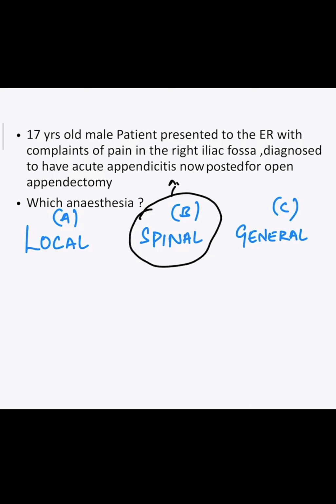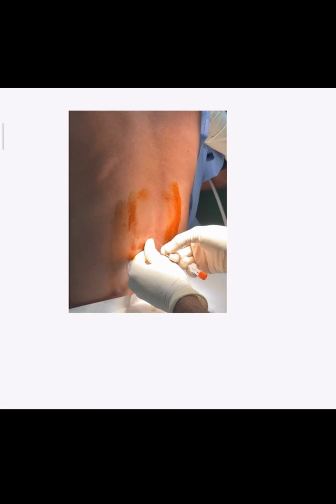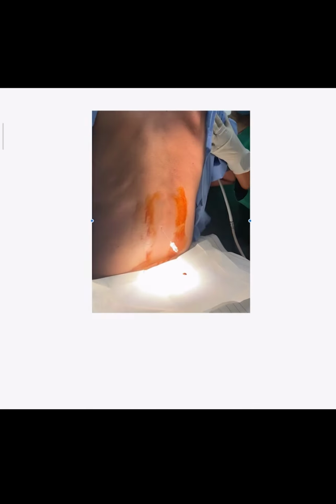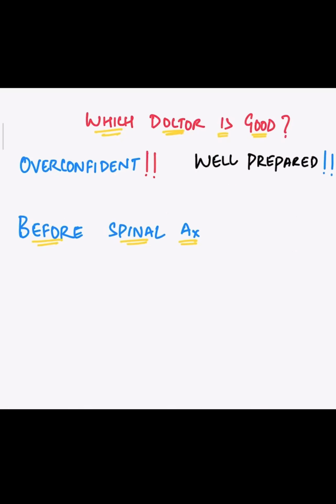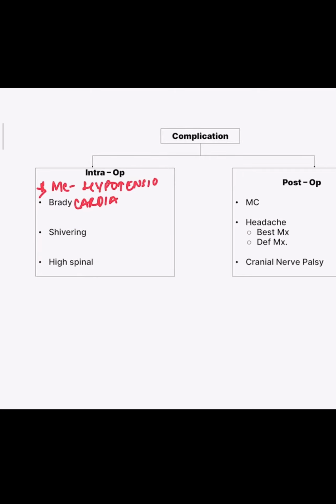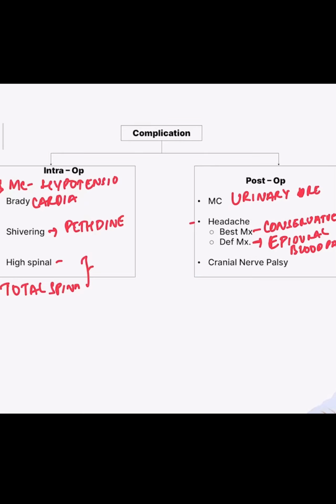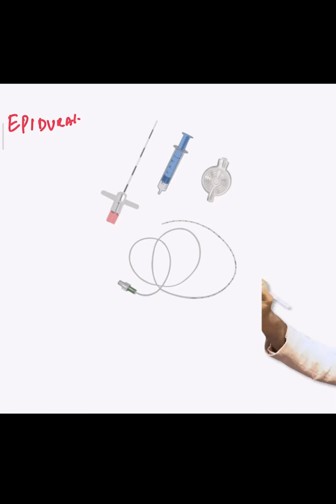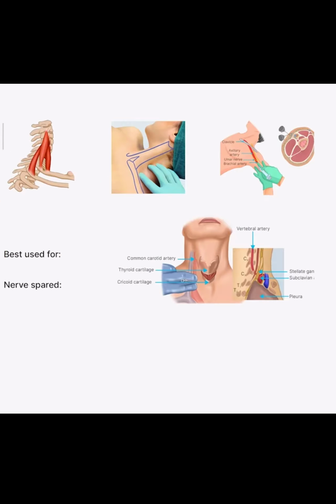ANESTHESIA PART 3 (SPINAL AND EPIDURAL)